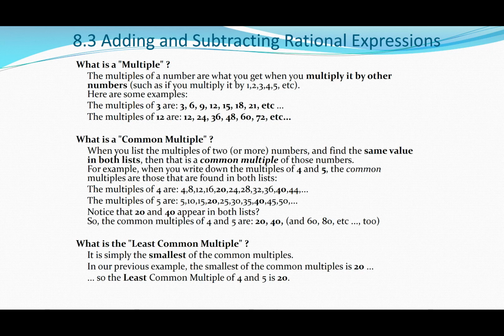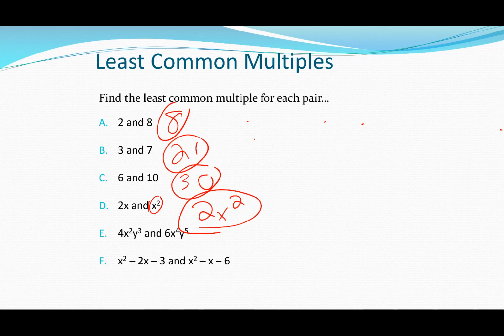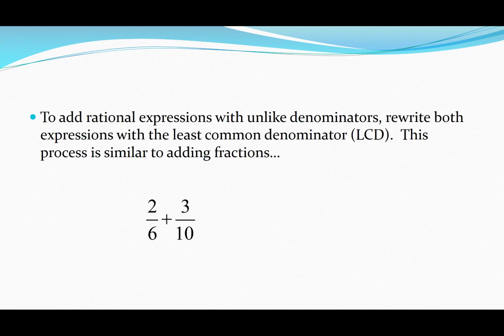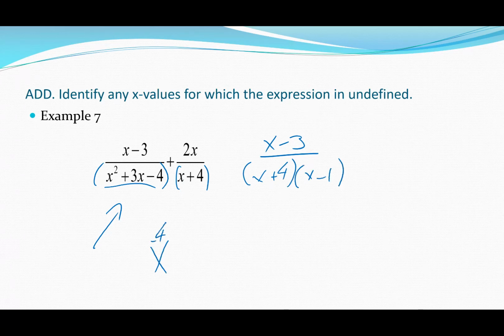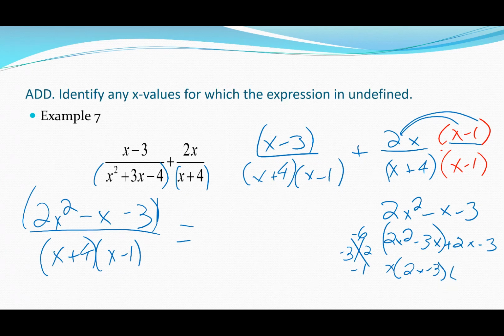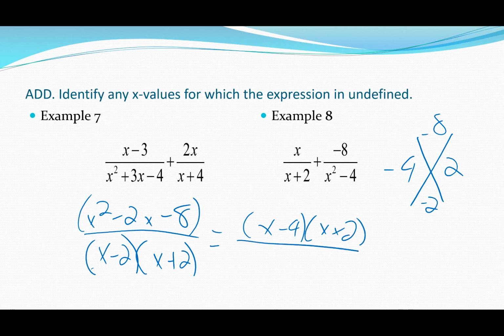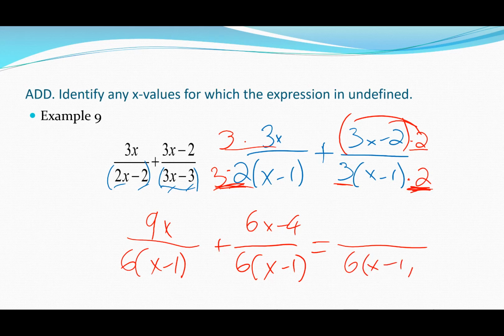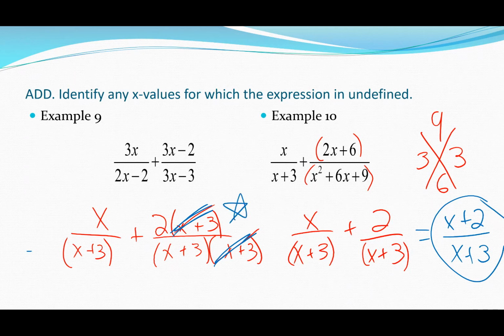Add/Subtract Rational Expressions (Unlike Denominators)